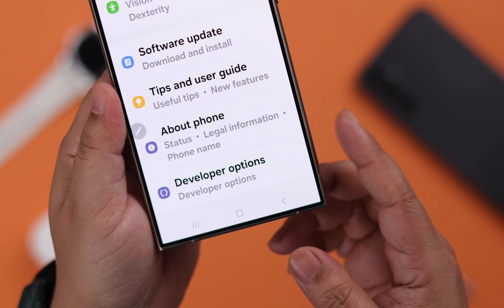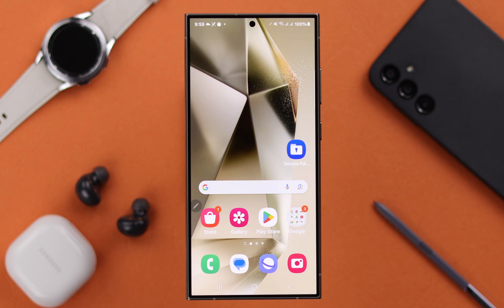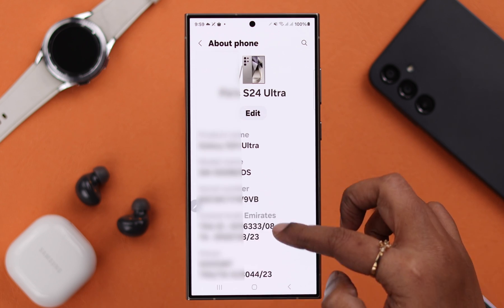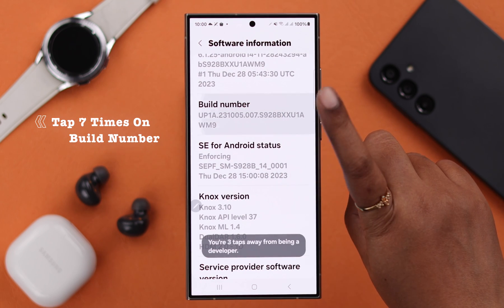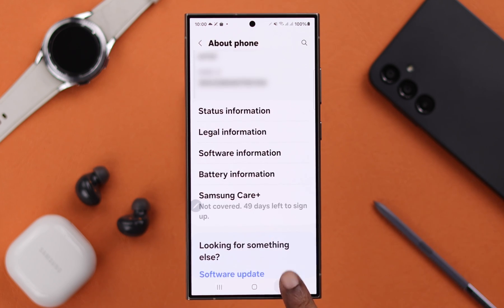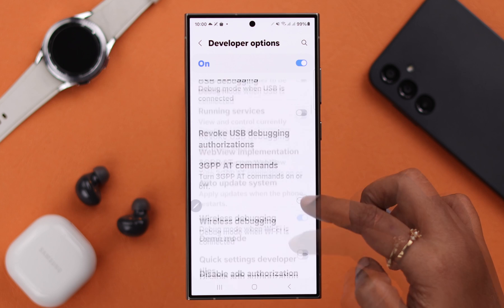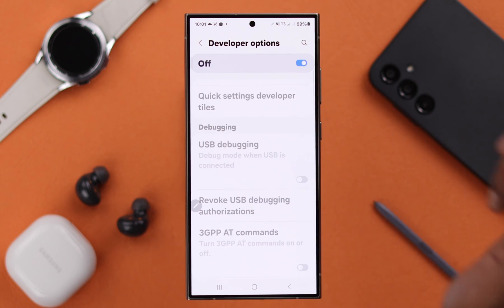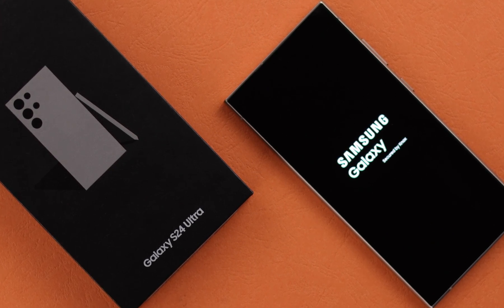Galaxy S24 Ultra/Plus: How To Enable Developer Options! [Turn ON]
Searching for an easy way to Enable Developer Options in Samsung Galaxy S24/24+/S24 Ultra? Can’t Turn ON or OFF Developer Options on Samsung Galaxy S24 series Phones? You’ve come to the right video.

In this video, the Fix369 Team will show you the step-by-step process to Enable and Disable Developer Option Mode on Samsung Galaxy S24 Ultra/Plus

0:00 Samsung Galaxy S24 Ultra/Plus Developer Option
0:11 Turn ON Developer Option
0:40 Turn OFF Developer Option Mode